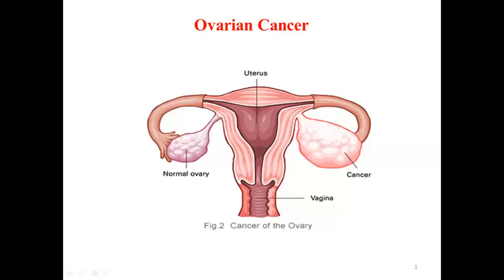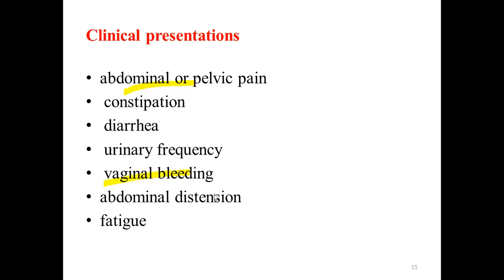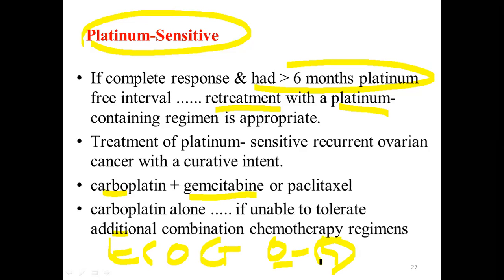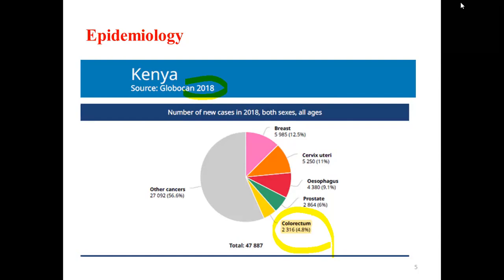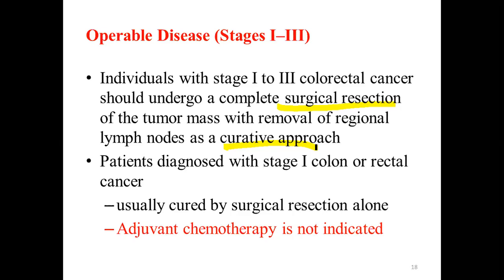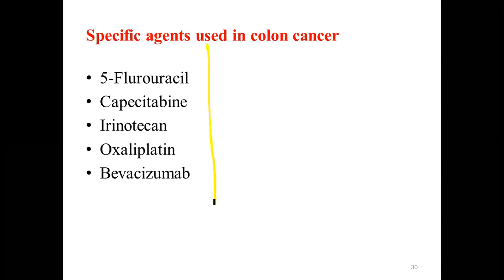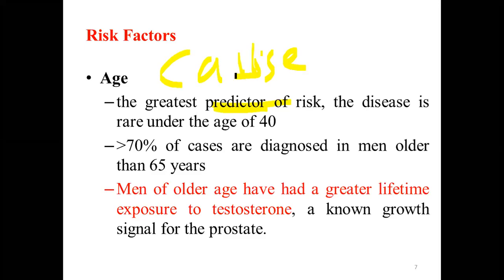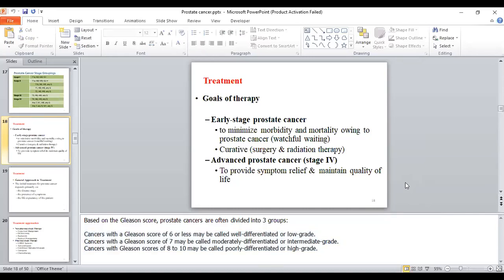Ovarian and Colorectal cancer